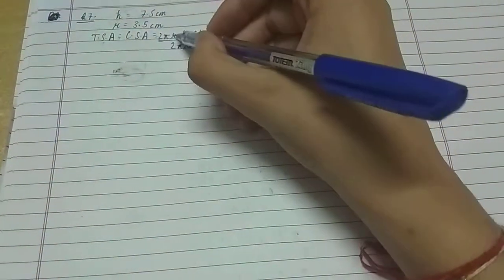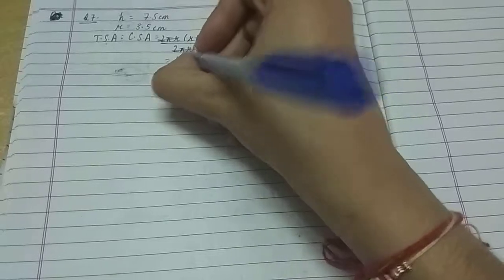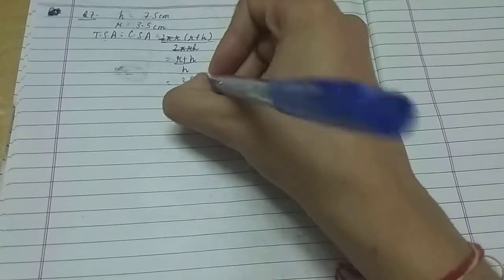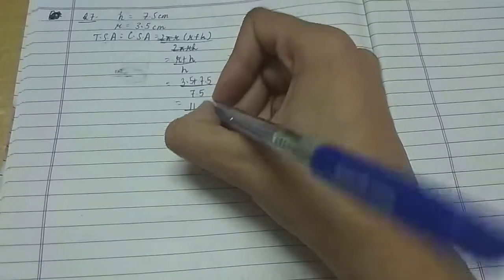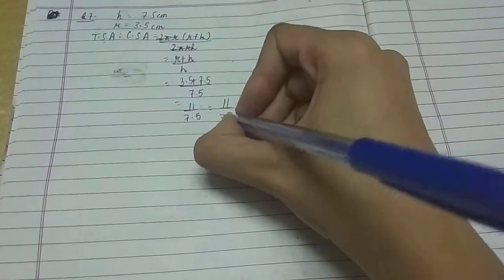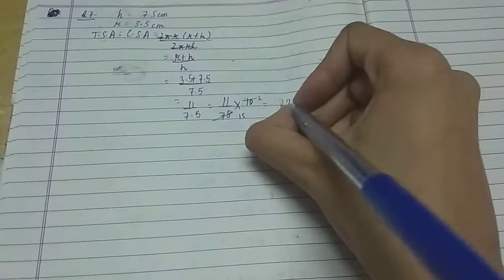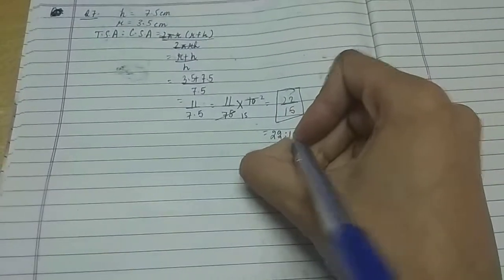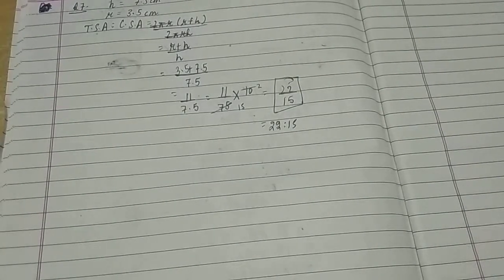Surface areas and volumes ex-19.1 Q7 RD Sharma solutions class 9